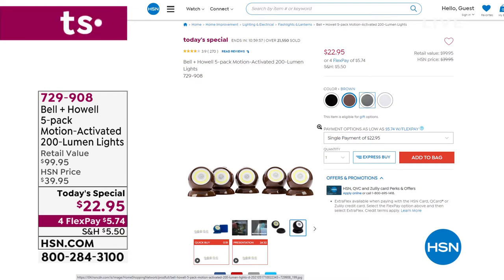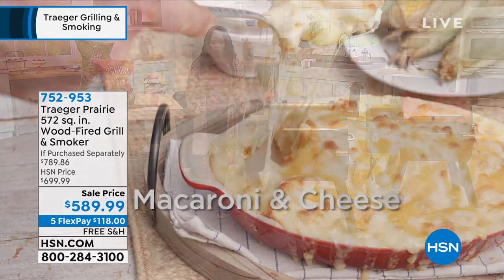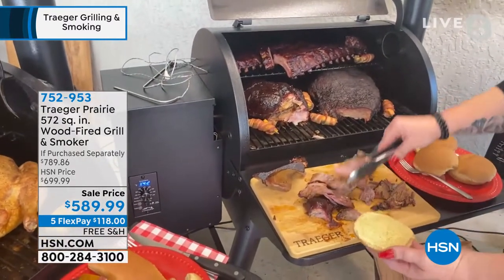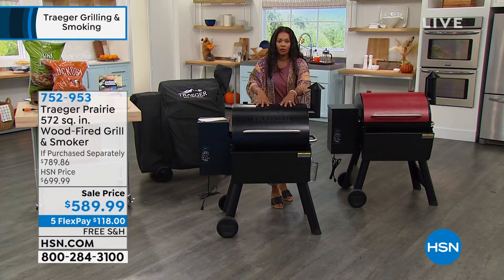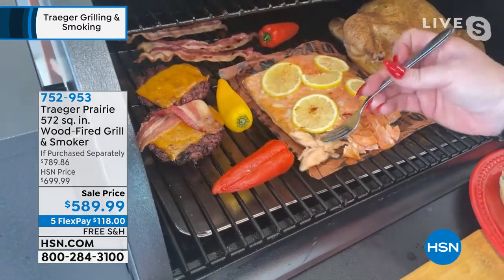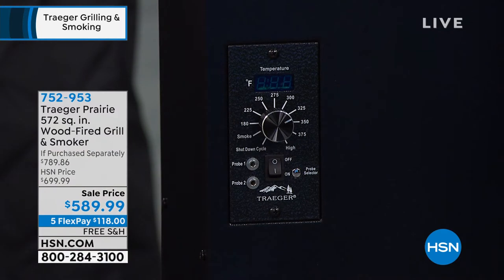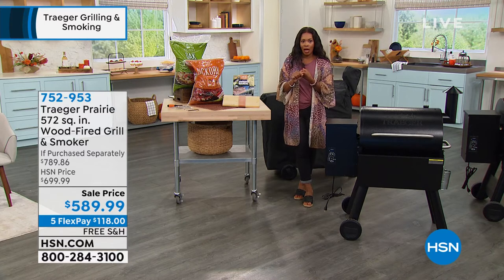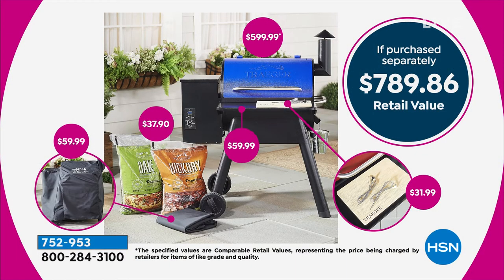HSN | Traeger Grilling & Smoking 08.13.2021 - 01 PM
Make that summer scene a reality at home with a wood-fried grill and smoker.